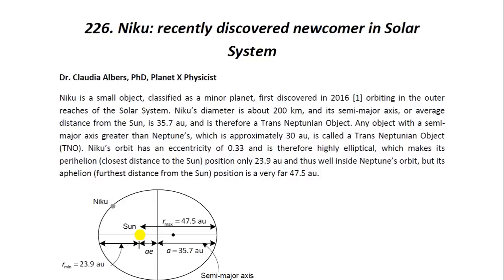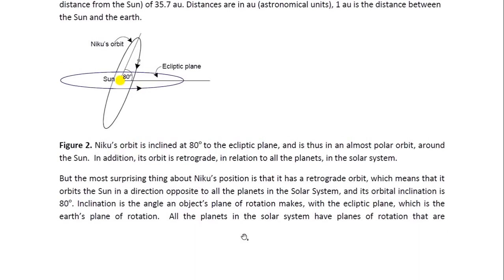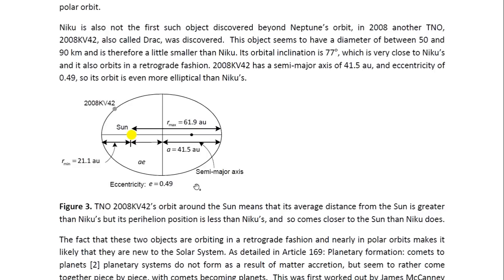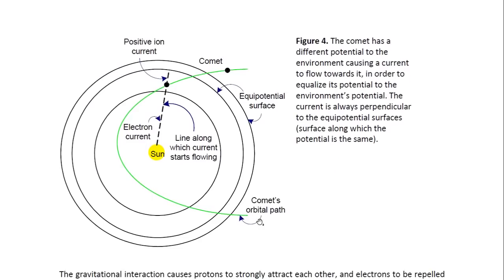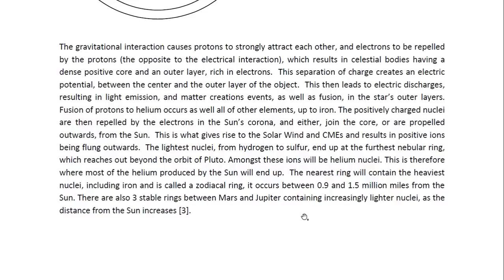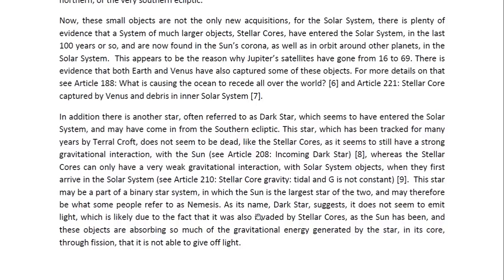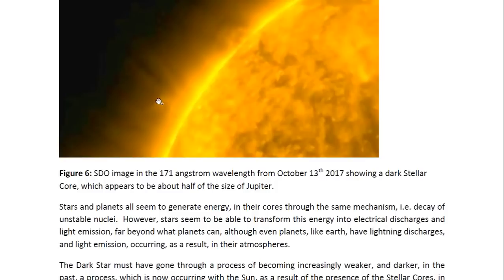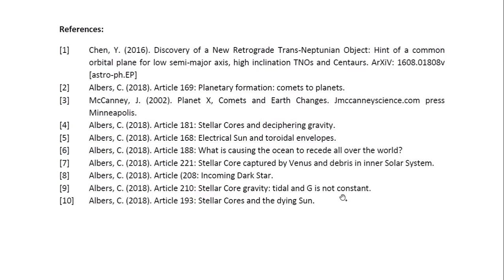PHYSICIST REPORT 226 NIKU RECENTLY DISCOVERED NEWCOMER IN THE SOLAR SYSTEM